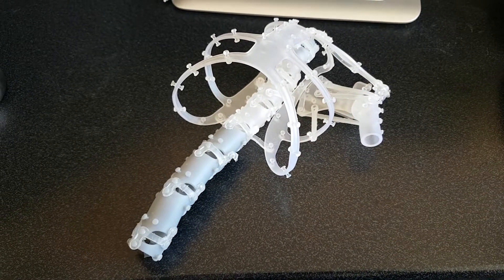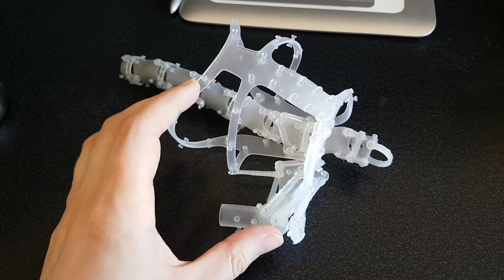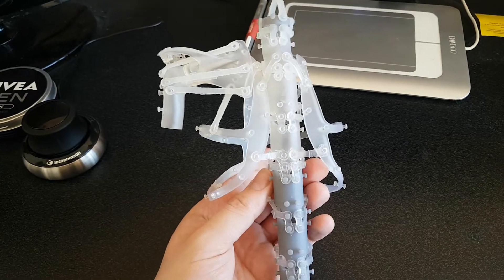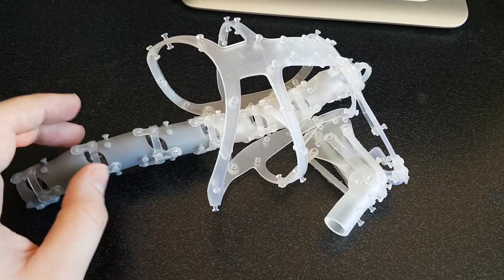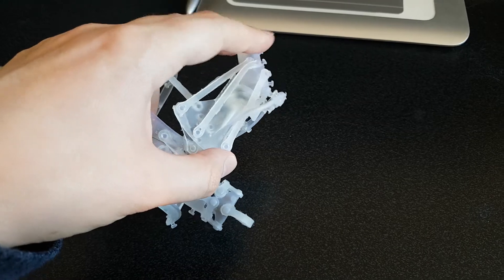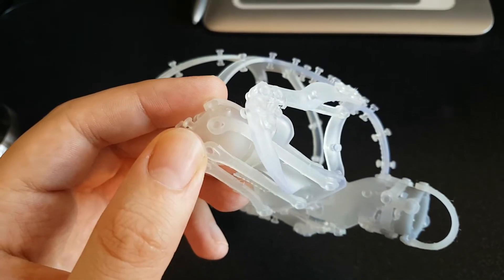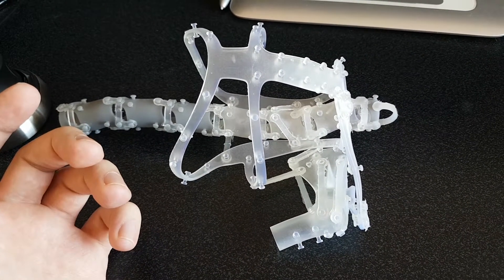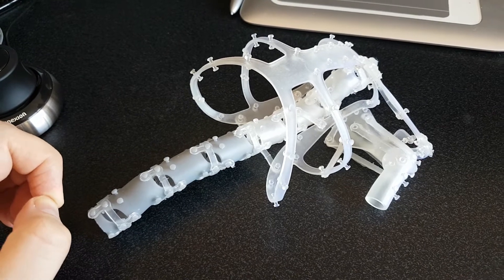Humanoid robot Tensegrity tests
This is a model I worked on about 6 months ago. The idea was to construct a humanoid where the joints are not rigidly constrained, but instead held in place using elastic. This was inspired by how biological joints are held together with ligaments, fascia and the muscles that surround them.
The rigid bones where made using left over clear and grey standard Form 2 resin. The ligaments where made from Smooth on dragon skin 10.

This model is incomplete as I used some spare SLA resin for my Form 2 printer. I also learned a lot for it at this stage, and the design is too small to test out what I want to try next, which are the Pneumatic Artificial Muscles (PAMs).
Unseen here are the moulds I used to make the tendons. They were designed as 2 dimensional moulds that I simply poured the silicone into. The tendons are approx 2mm thick. I created moulds that could snap apart in order to remove the tendon. This avoided having to dig the tendon out of the mould and so damaging it.

It was modelled in Fusion 360.
Fun fact- Each vertebrae is different and designed to follow a spline path in Fusion 360.